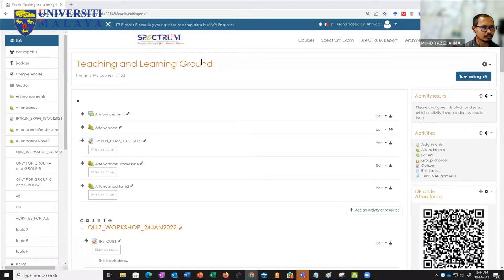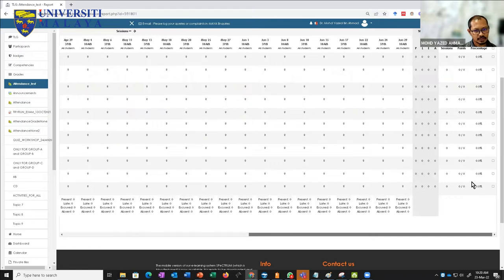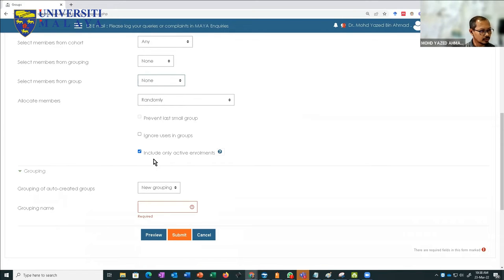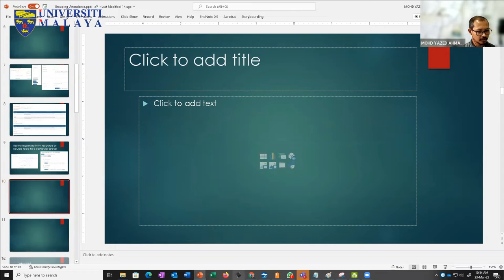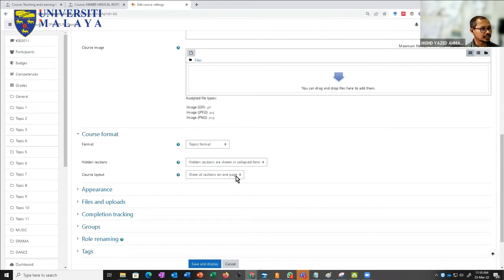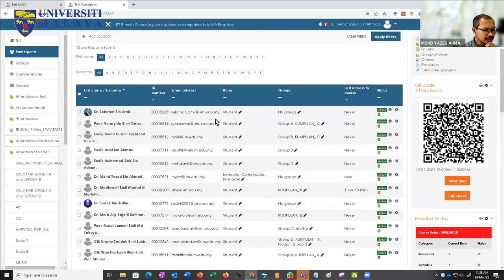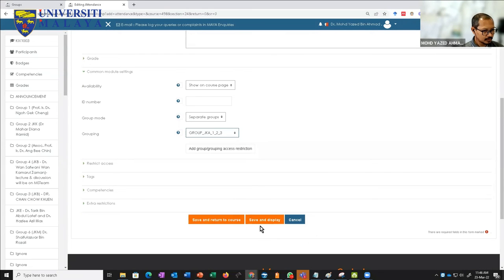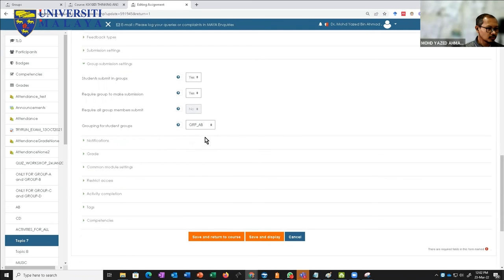UMTeachOnline2022 - Attendance and Grouping in Spectrum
Attendance and Grouping in Spectrum
23th March 2022 (Wednesday)

DR. MOHD YAZED AHMAD
HEAD OF UNIT (E-LEARNING)

Learning Outcomes
Participants will be able to:
1. Understand the interfaces of spectrum.
2. Understand features of attendance and grouping.
3. Create attendance and grouping in spectrum effectively.

Terima Kasih.

TQ.

4th March 2022 (Friday)

Associate Professor Dr. Dorothy DeWitt

Synopsis
This will be an interactive session where participants will be given some input on the importance of research and scholarship for teaching and learning in higher education, methodologies and examples of these research. They will then have the opportunity to interact with the facilitator and to share their suggestions of research designed for their field of study.

Learning Outcomes
1. Design a Teaching & Learning research, particularly in the setting of the T&L research objectives and relevant methodology.
2. Determine a suitable method for the T&L research.

Terima Kasih.

TQ.